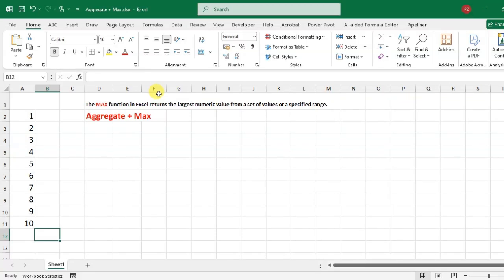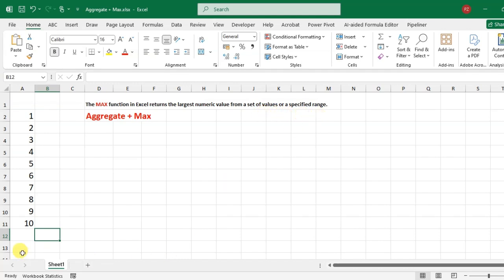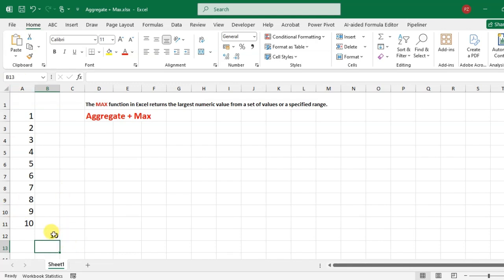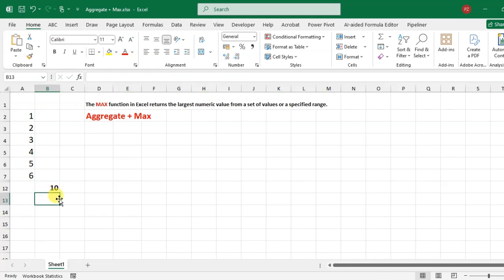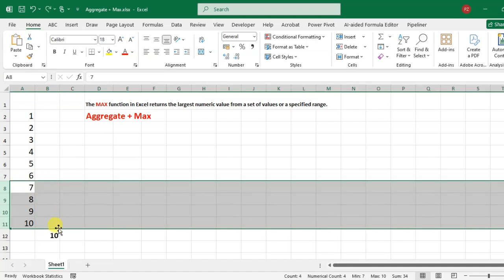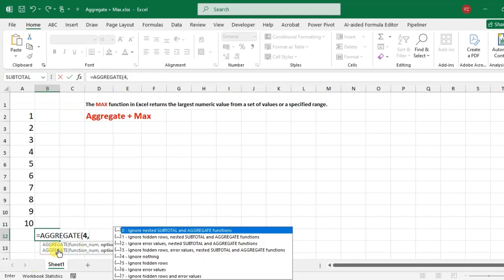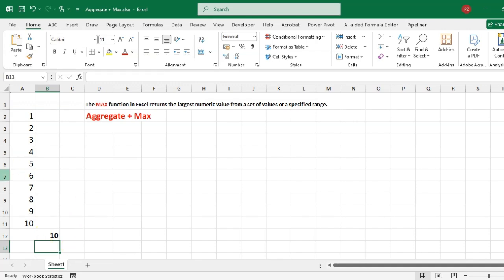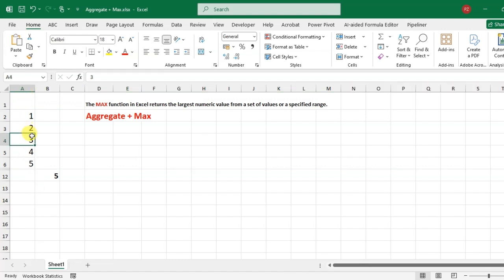How to use Aggregate with Max function in excel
hello everyone in this video we learn how to use aggregate with max function in excel. so let's start, here i have 1 to 10 numbers and max function find largest value. i hide some rows but max function not change result, but when use aggregate with max it only consider visible data. so after hiding 7 to 11 rows, new maximum value is 6.